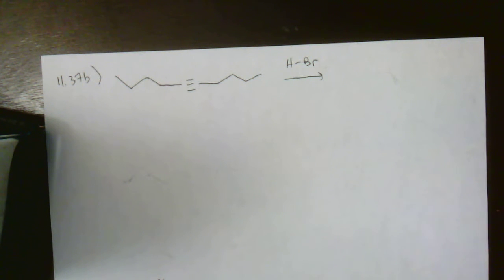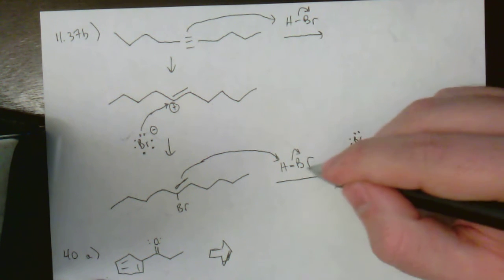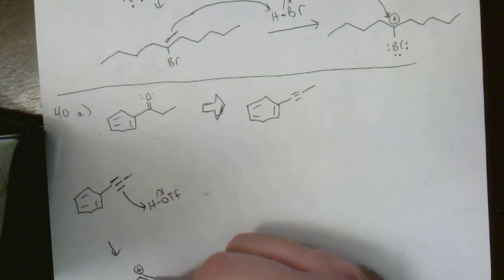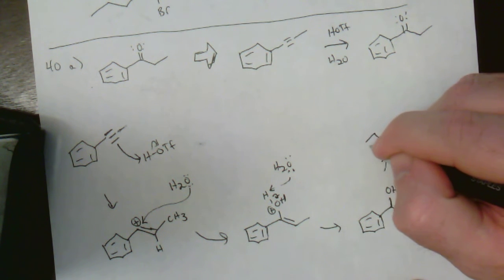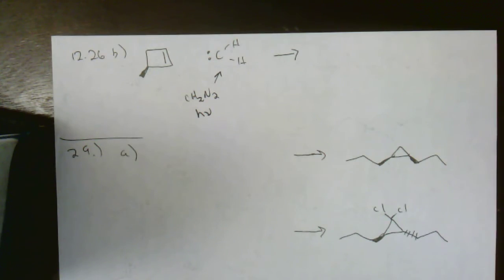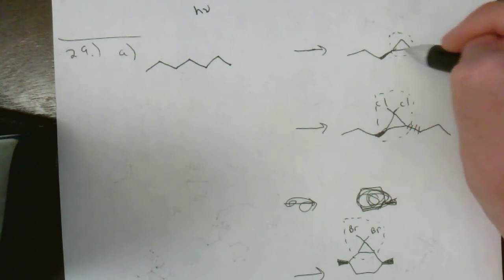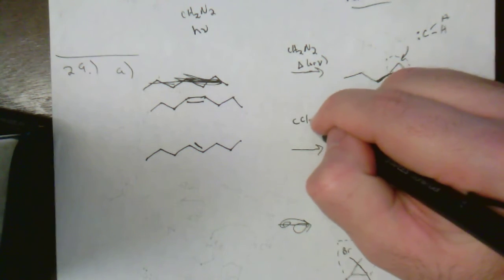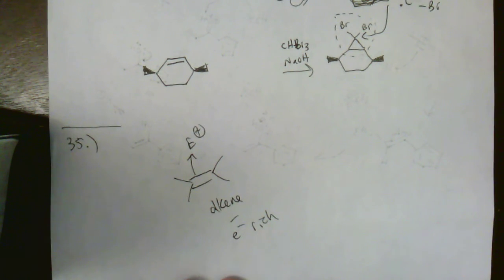Nov 19 Ch 11&12 HW